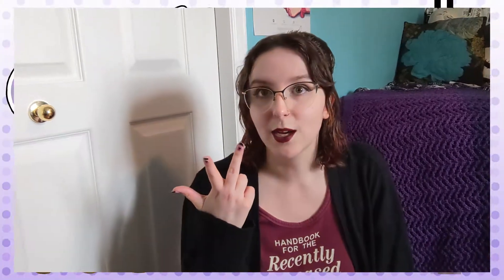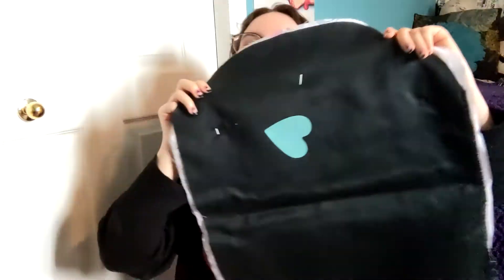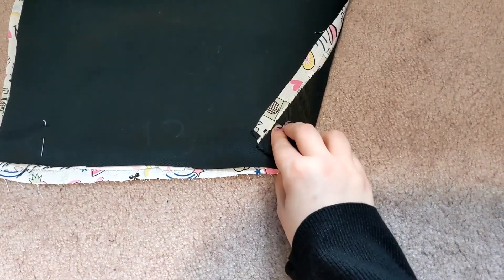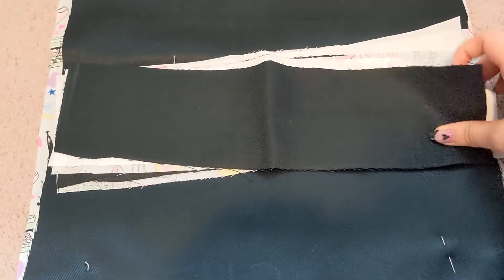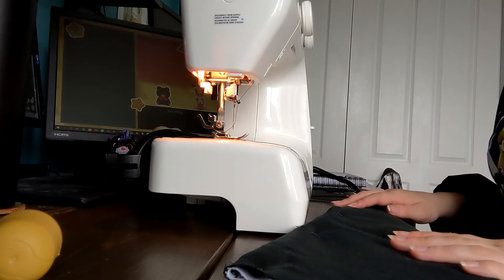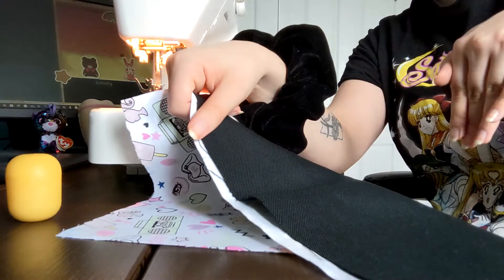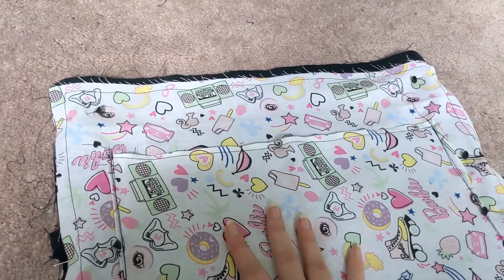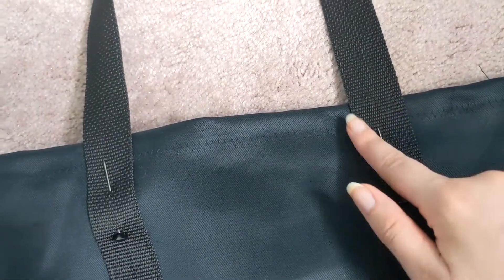DIY Barbie tote bag set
Join me as I try to salvage pieces of an abandoned project to make something new!